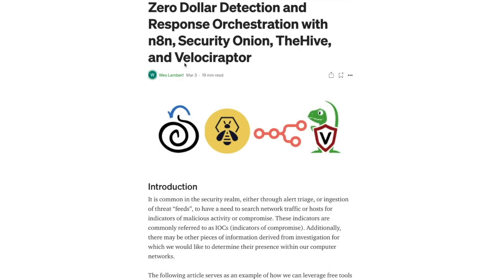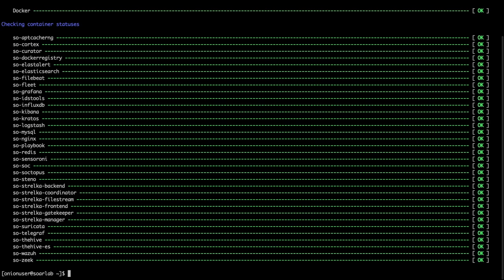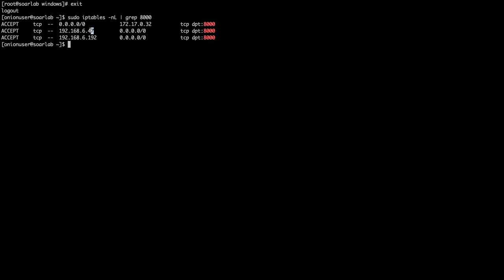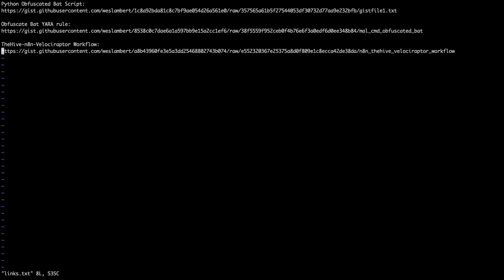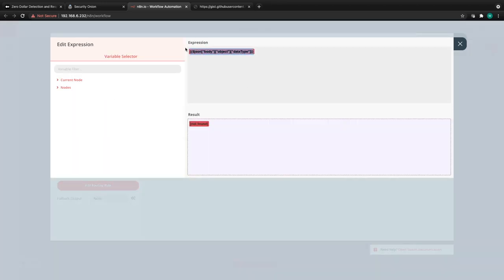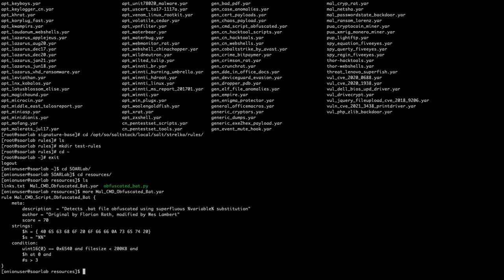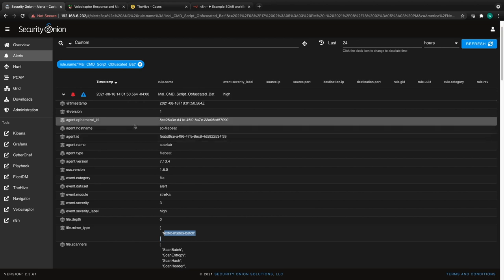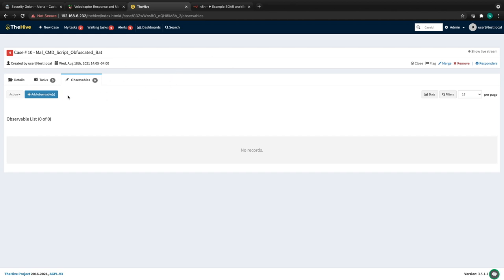SOARLab - Security Onion + Automation + Response Lab including n8n and Velociraptor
Please note this is from 2021, is no longer valid on modern versions of Security Onion, and is totally unsupported!

This video is based on the Medium post entitled Zero Dollar Detection and Response Orchestration with n8n, Security Onion, TheHive, and Velociraptor:

The full video includes background and configuration, but the final workflow begins at 25:45.

Please keep in mind that this SOARLab integration is considered experimental and so we don't provide any support for it.  If your system breaks, you get to keep both pieces!

If you have questions about Security Onion itself outside of this SOARLab integration, please go and start a new discussion there.